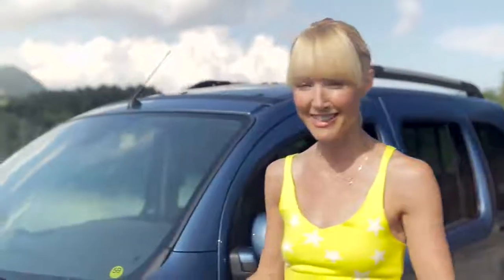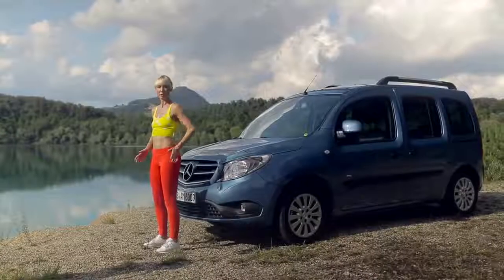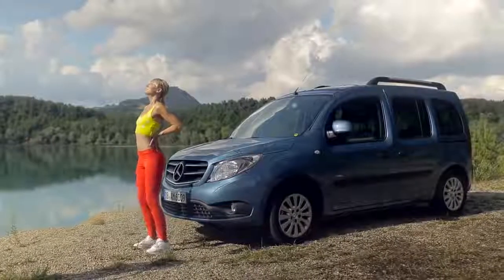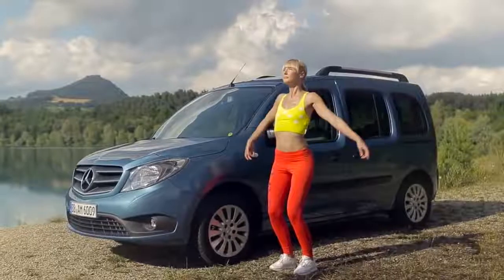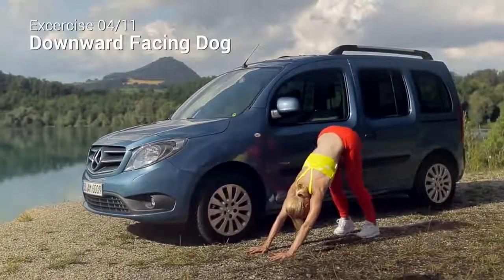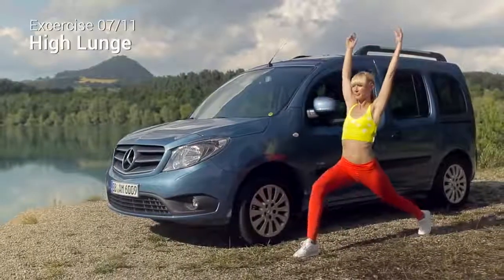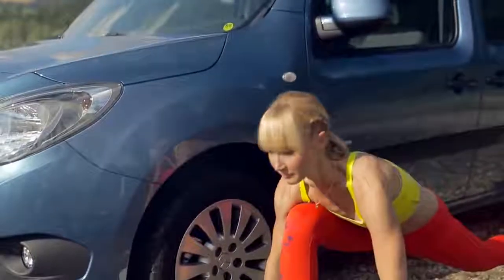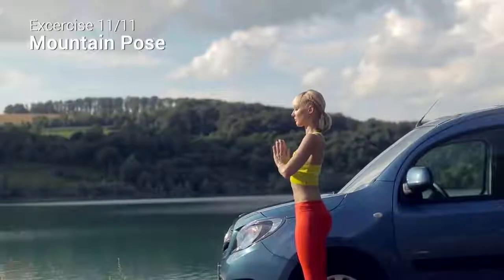Citan ti fa prendere la vita con relax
Anche i lavoratori hanno bisogno di un po’ di relax. Segui il tutorial dell’insegnante di yoga Anna Kleb e dimentica lo stress. Scopri di più